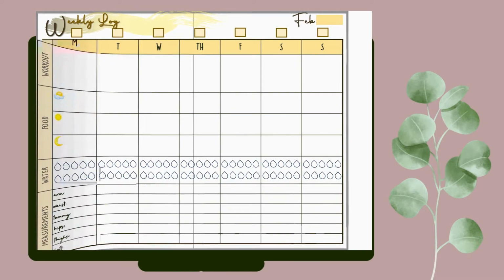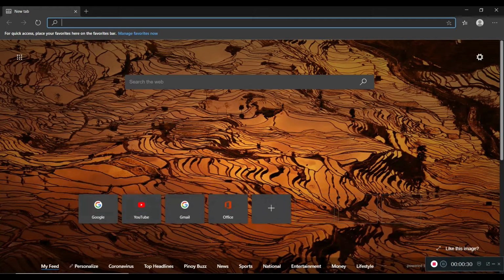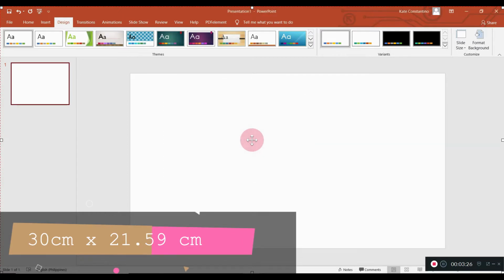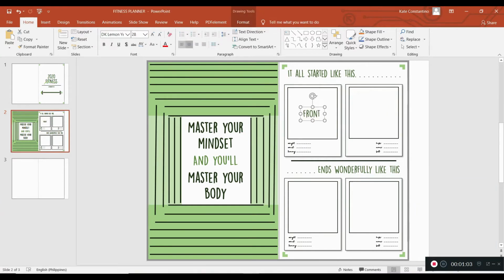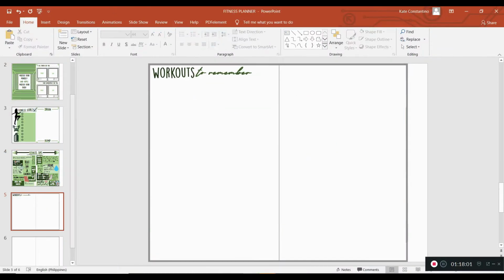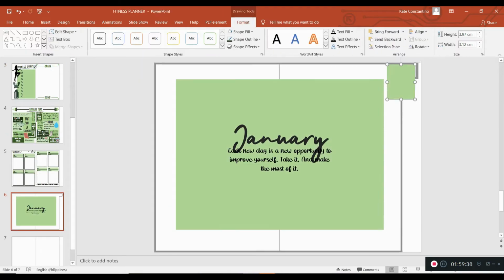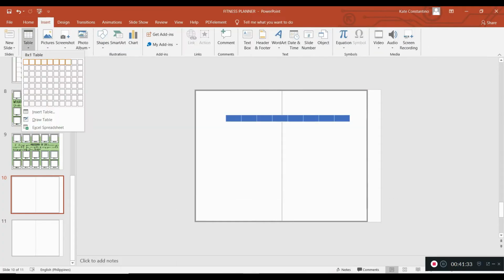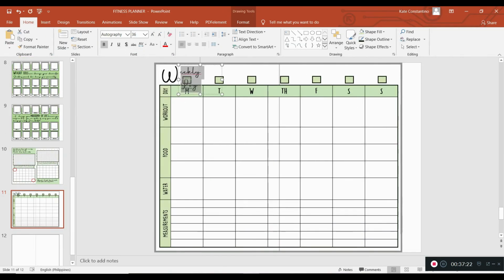constantly journaling 03: EFFECTIVE ANNUAL FITNESS PLANNER MADE WITH POWERPOINT | FREE PRINTABLES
In today's pandemic concern, it is important that we take time to focus on ourselves during this quarantine and by "focus" it should only mean focusing more on things that help us grow rather than mainly showering our eyes with tv shows and various games may it be on computer or mobile phones.

With this matter in mind, I present to you one of the ways you can do for yourself during this time of the current unassuming, unhealthy and inevitable worldwide situation; the spread of the corona virus disease or mostly known as the COVID-19.

And here it is. Just when you need some help getting fit, healthy and quarantoned for a stronger system to fight the virus and for yourself, this simple and effective annual fitness planner is just ready to spice up your health and body goals!